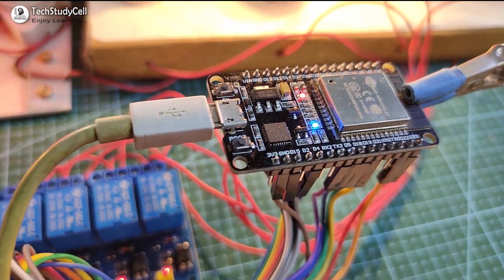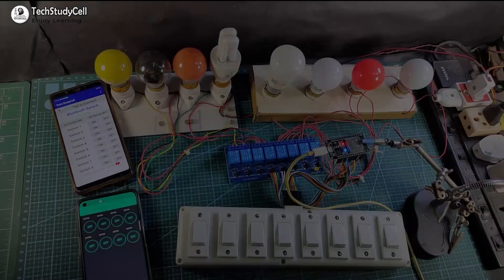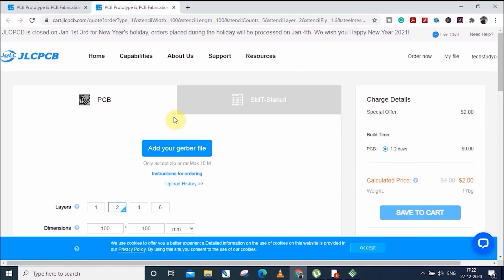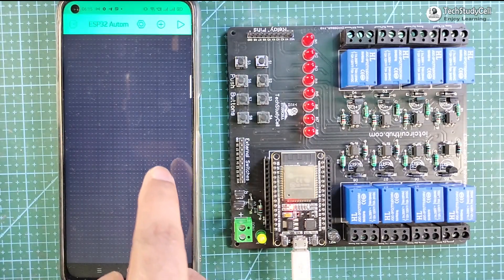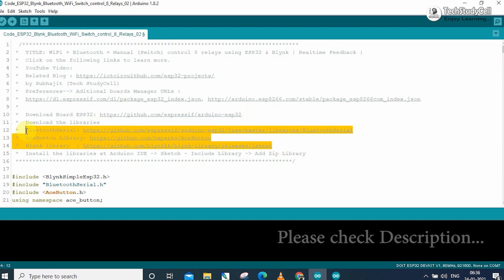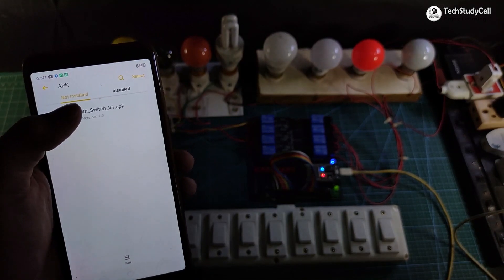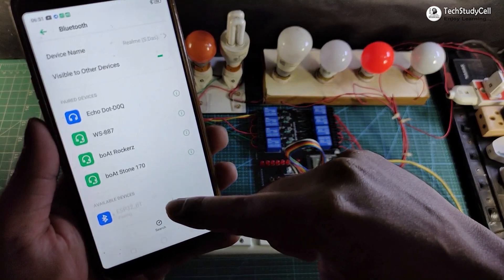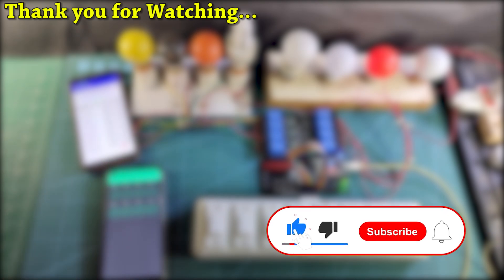ESP32 WiFi Bluetooth Smart Home Automation with Manual Switch & Blynk App | IoT projects 2021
In this IoT project, I have shown how to make an ESP32 WiFi Bluetooth smart home automation with manual switch & Blynk App to control an 8-channel relay module with and without internet. With this smart home system, you can control 8 home appliances from your smartphone using both Blynk App and Bluetooth. You can also control the appliances with manual switches or push buttons.

$2 for 1-4 Layer PCBs, sign up to get $18 new user coupons

**First you have to pair the ESP32 with Mobile Bluetooth, then connect ESP32 with this App. Please watch the complete video.

During the tutorial video, I have covered all the following topics:
00:12 How to control relays using ESP32 with WiFi, Bluetooth, and switches.
02:11 Circuit diagram of this ESP32 Home Automation project.
03:11 Configure Blynk App for ESP32 Project
04:32 Programming the ESP32 with Arduino IDE
05:47 Connect home appliances with the 8-channel relay module.
05:56 Install and connect the Bluetooth App with ESP32
06:30 Controlling 8 appliances with Blynk & Bluetooth using the ESP32 control relays.

Required Components for this ESP32 home automation system
1. ESP32 DEV KIT V1
2. 8-channel 5V SPDT Relay Module
3. Switches or Push Buttons

ESP32 DEV KIT V1
8-channel 5V Relay Module

8-channel 5V Relay Module

**Important, If you face the following ERROR then please use ESP32 board 1.0.3 version (old version)
ERROR: Sketch uses 1333170 bytes (101%) of program storage space.

**You don't need to install the BluetoothSerial library separately. It comes with the ESP32 board.

Download Code for the ESP32 WiFi + Bluetooth + (Manual Switch) Smart Home system from the following articles.

In the article, I have shared both codes for Manual Switches and push-buttons.

During the internet of things tutorial video, all the steps to make this ESP32 smart home automation system control 8 home appliances with and without the internet.
ESP32 microcontroller also has Bluetooth in it, so, I have made a Bluetooth App in MIT App Inventor for this ESP32 smart house project. If there is no internet available, you can easily connect the Bluetooth App with ESP32 through Bluetooth and control relays from mobile.